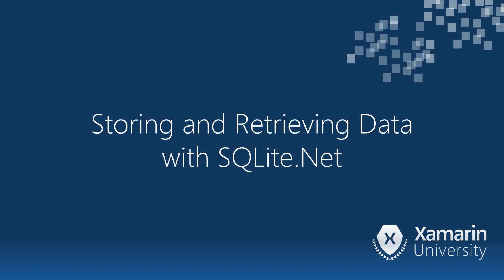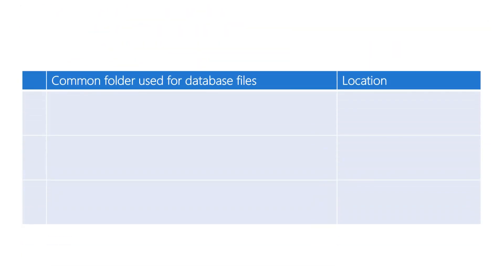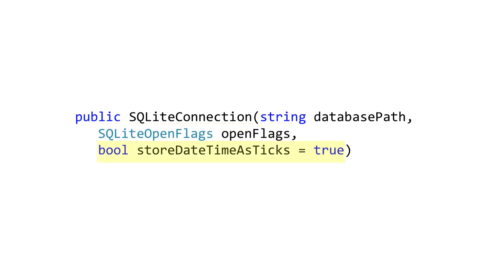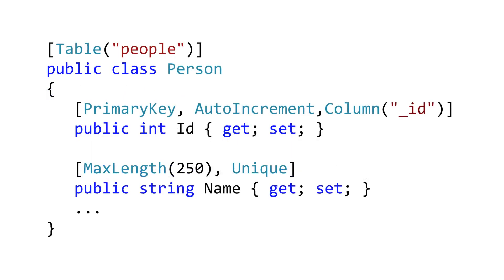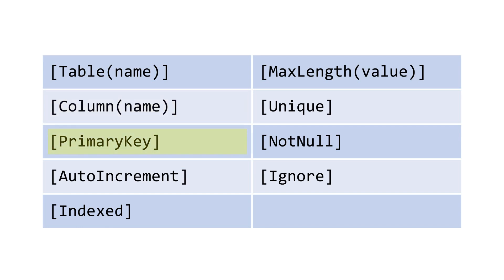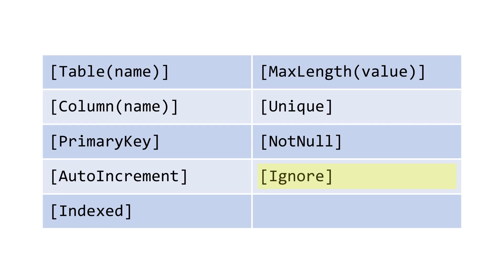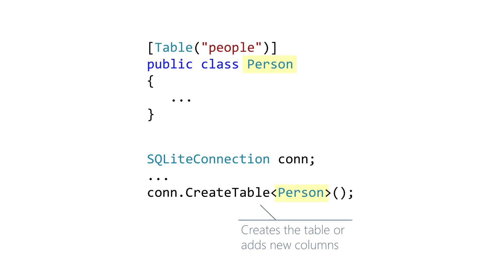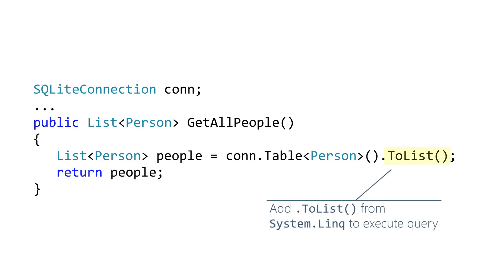[XAM160] Storing and Retrieving Data with SQLite NET